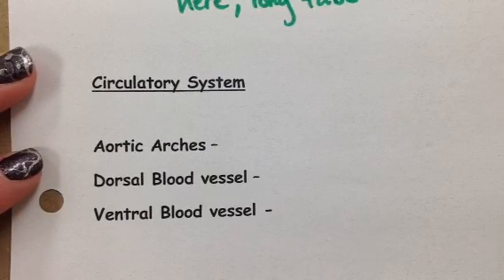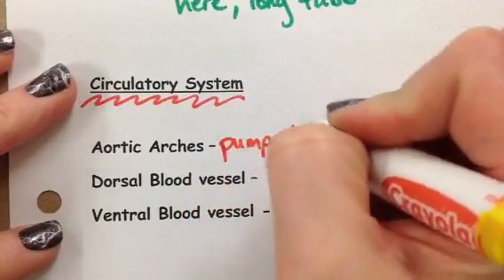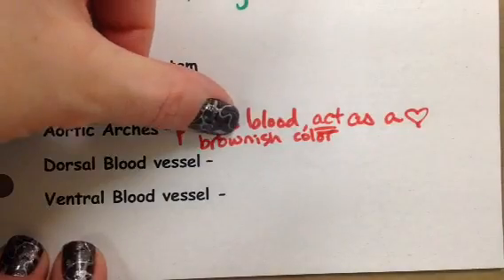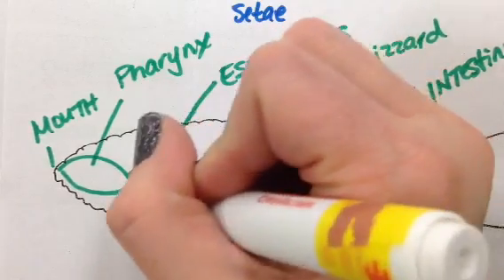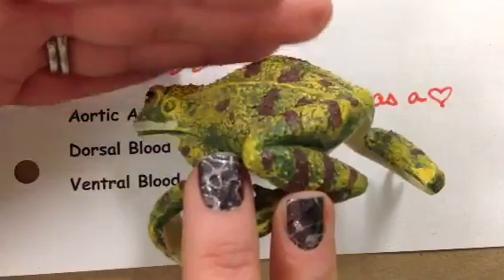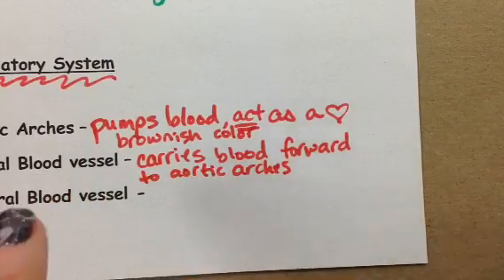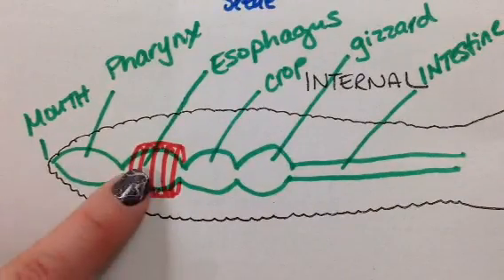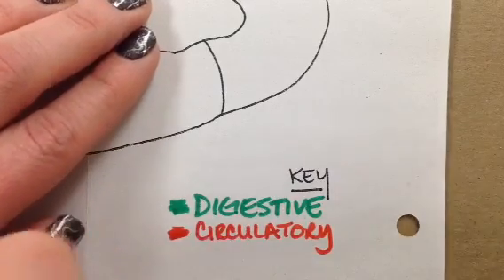Giant Worm Diagram Circulatory System